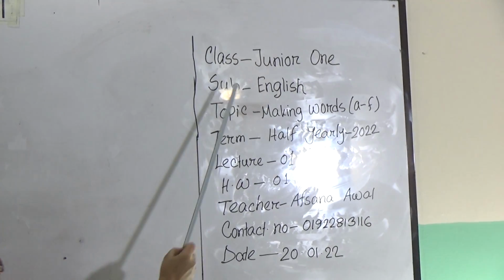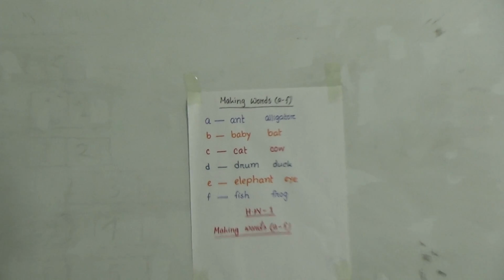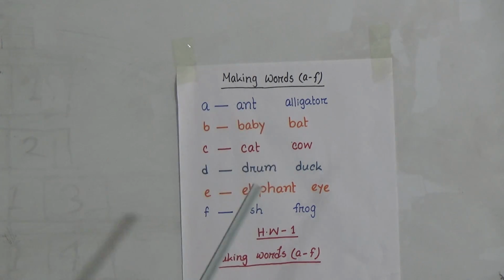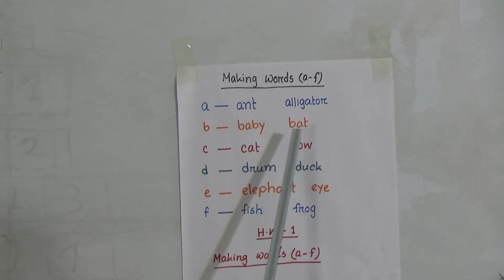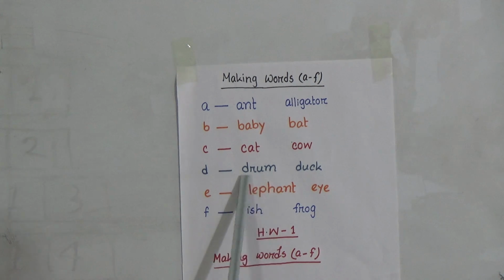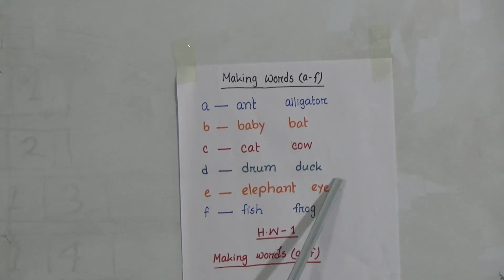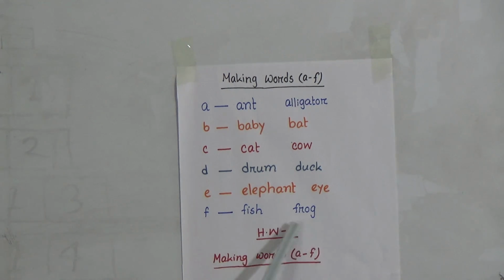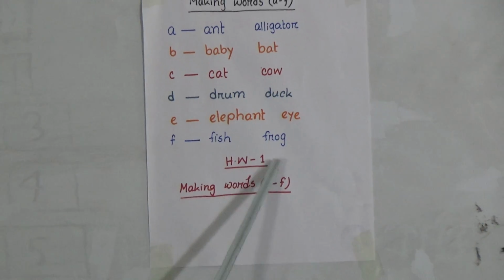Class: Junior One, Subject: English (Lecture- 01), Topic: Making Words (a-f)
Class: Junior One
Subject: English (Lecture- 01)
Topic: Making Words (a-f)
Teacher: Afsana Awal